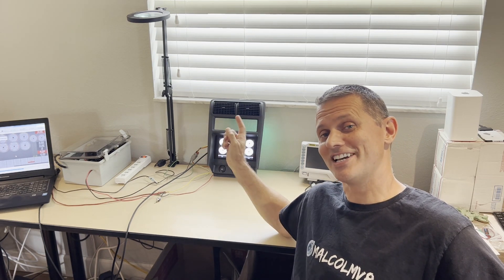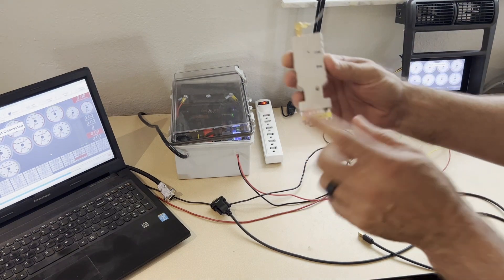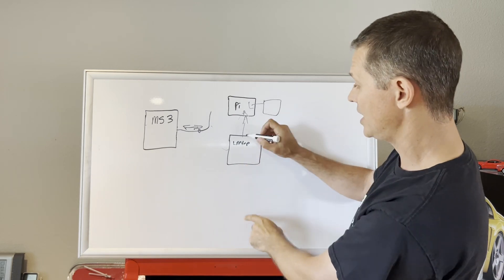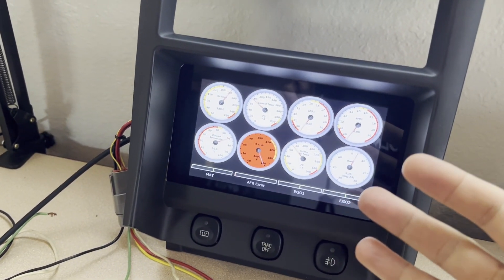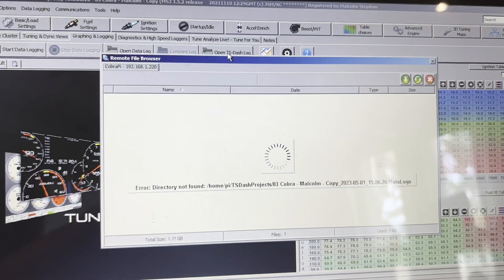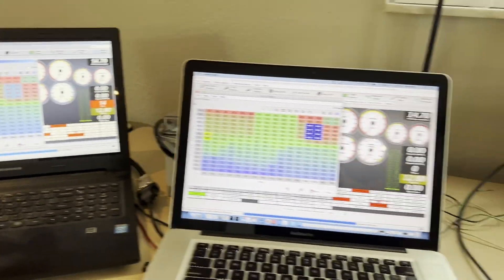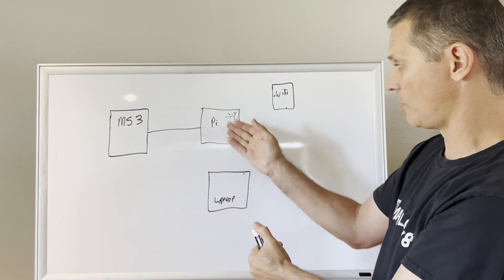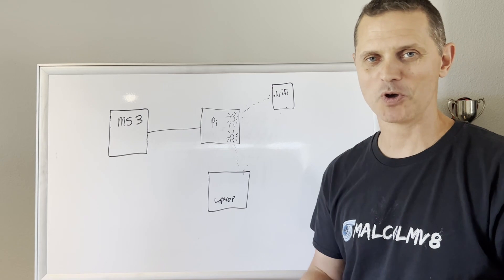Multi laptop tuning at the SAME time with TS Dash by Tuner Studio for Megasquirt & Raspberry Pi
Raspberry Pi Dash's have a great new software package by Tuner Studio called the TS Dash.  Here I'll show you how it works, introduce you to the echo network and how to tune a single ECU with multiple laptops at the SAME time!!